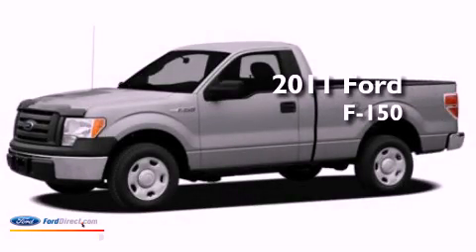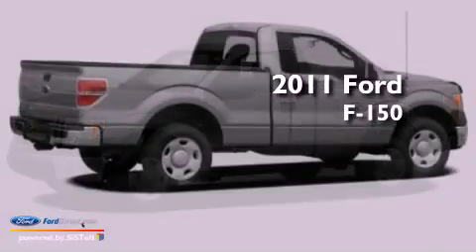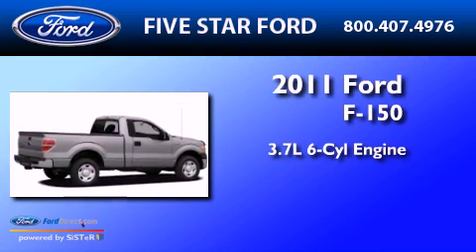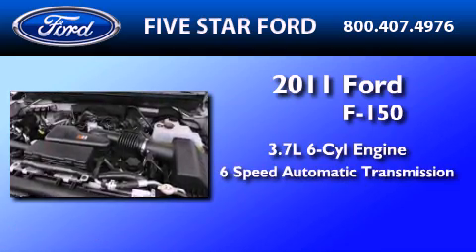2011 FORD F-150 TX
Year : 2011
 Make : FORD
 Model : F-150
 Engine : 3.7L V6
 Trans . : AUTO 6SPD
 Exterior : DARK BLUE PEARL METALLIC

 Stock : BFD26835